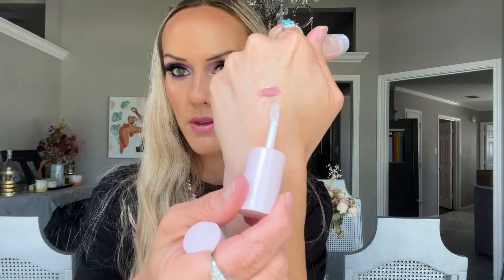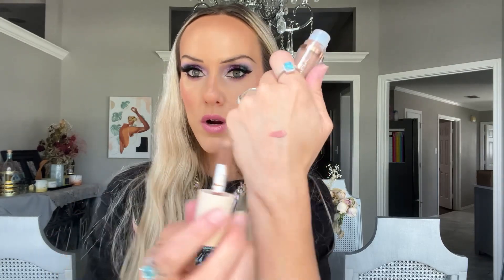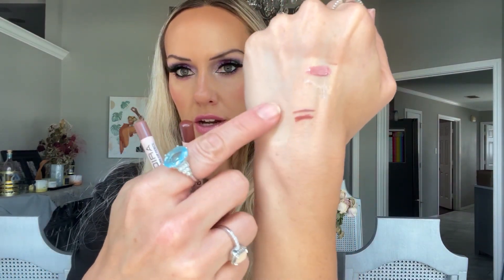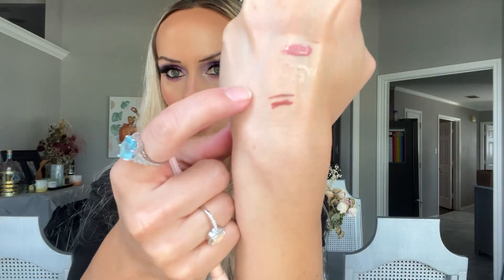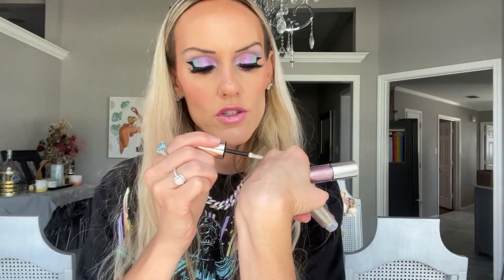MOIRA COSMETICS HAUL * Multichrome Liners, Palettes, Lippies, Blushes, & More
Moira BEAUTY | MOIRA COSMETICS | MOIRA MAKEUP

Hello My Gorgeous Ones! This is a big Moira Beauty Moira Cosmetics Haul today! I’m especially excited to share the new multichrome Super Nova Gel Liners, but also the Moiraland Series Palette bundle is gorgeous omg!!! Let me know your favorite from this haul or if you’re going to pick anything up!

Code: aff0937

Code: Budget10

Code: BUDGETBEAUTY

Code: budget.beauty0805

Remember… you get money back and savings, too!!!